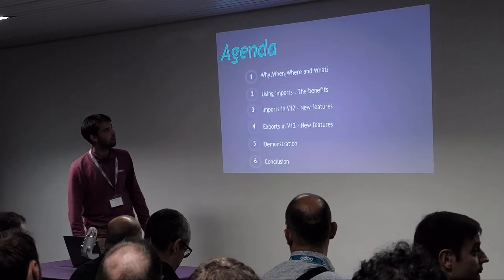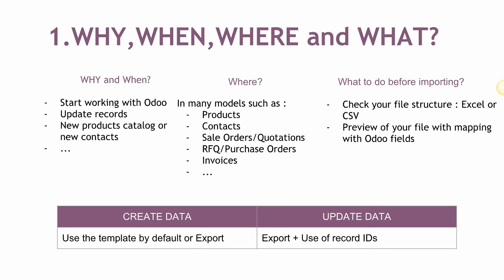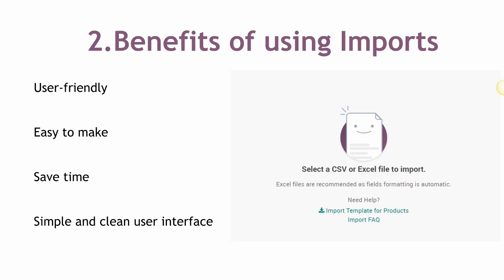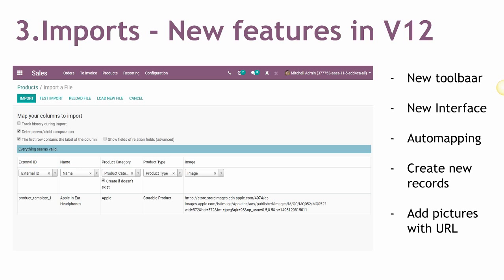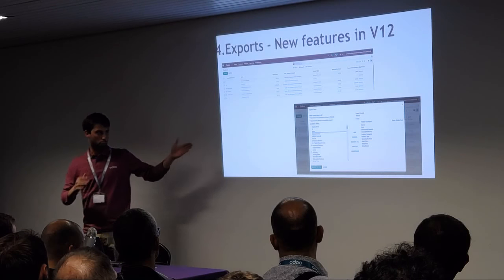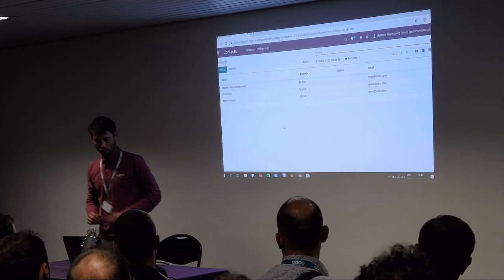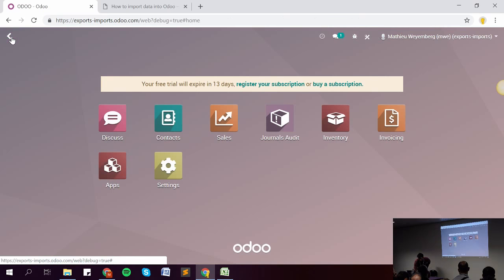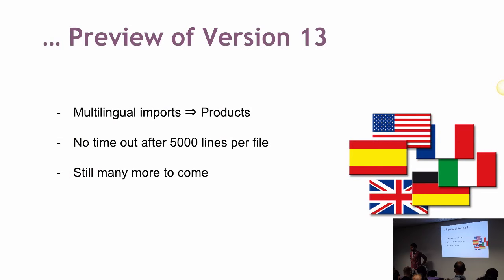Odoo Experience 2018 - Data Import Made Simple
This talk introduces how to import data easily in Odoo. In this new version, some new features have been created and it is much more user-friendly than in the version 11. The import process has a new look: new layout, new buttons, templates by default are available in the application,numerous improvements in the import-export process.,etc.

This Talk was delivered by Mathieu Weyemberg, Business Analyst - Odoo